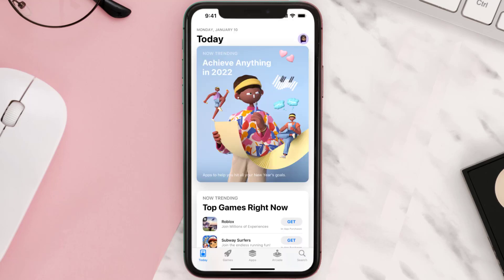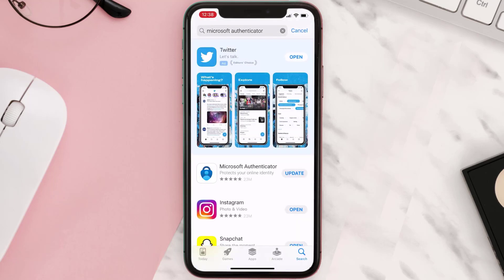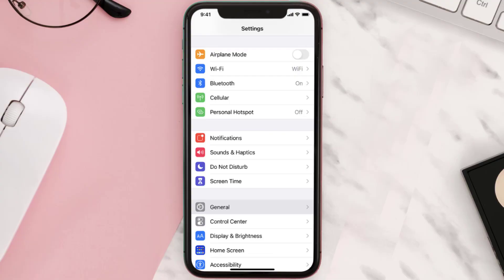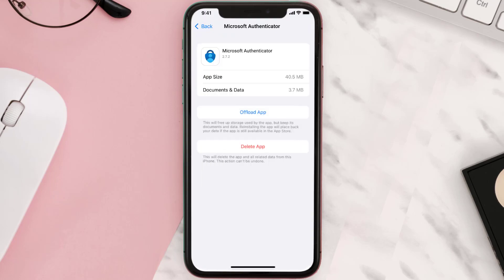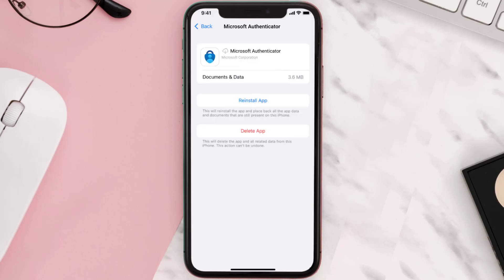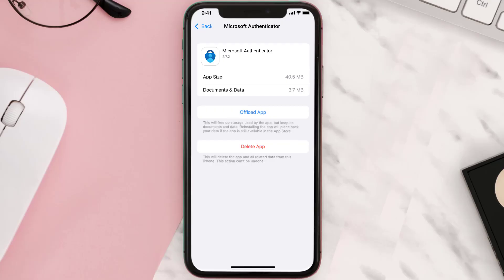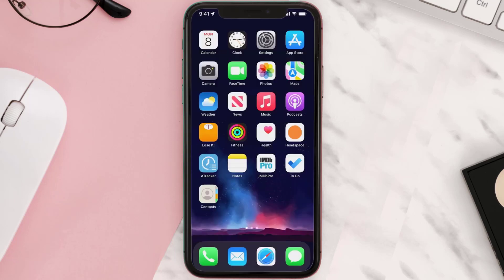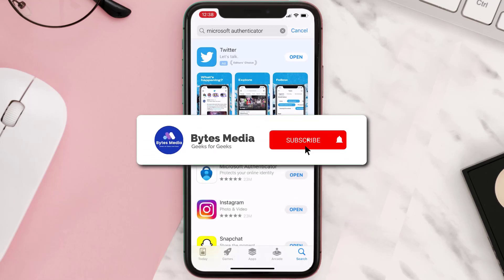Microsoft Authenticator App Not Working: How to Fix Microsoft Authenticator App Not Working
In this video, I'll show you How to Fix Microsoft Authenticator App Not Working. This is the easiest and fastest way to Fix Microsoft Authenticator App Not Working. Make sure you watch until the end of this video to find out How to Fix Microsoft Authenticator App Not Working on Android and iPhone. These methods work on Android as well as iOS 11, iOS 12, iOS 13 and iOS 15. Hope you enjoy!

Video Parts:
00:00 Intro: How to Fix Microsoft Authenticator App Not Working
00:07 1.Solution: Update Microsoft Authenticator App
00:26 2.Solution: Clear Microsoft Authenticator App cache files
00:55 3.Solution: Delete and Reinstall Microsoft Authenticator App
01:17 Outro: Ending

please type in the code displayed on your authenticator app from your device
android
ios
app
microsoft authenticator app